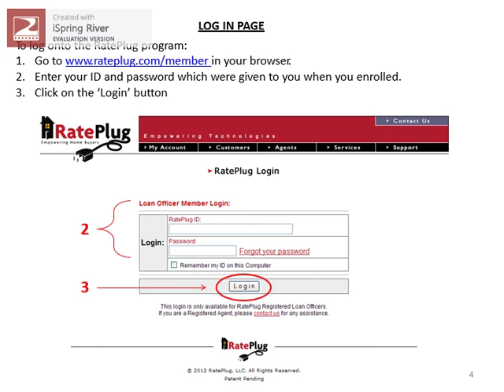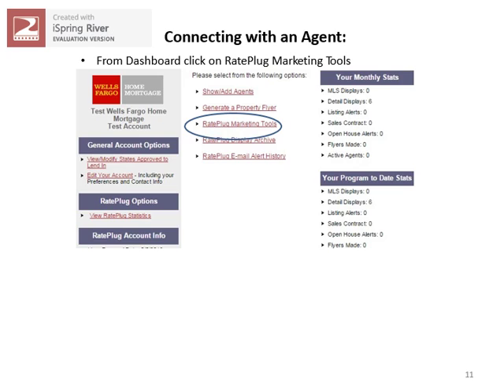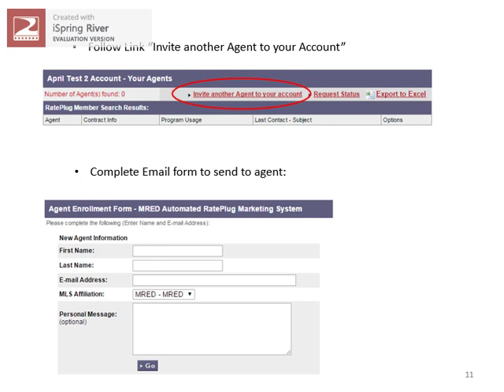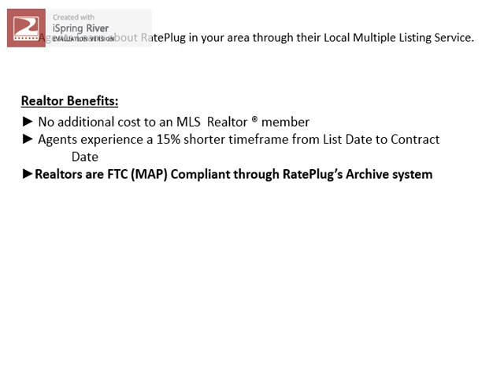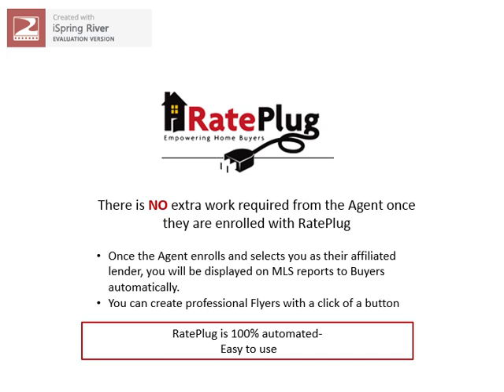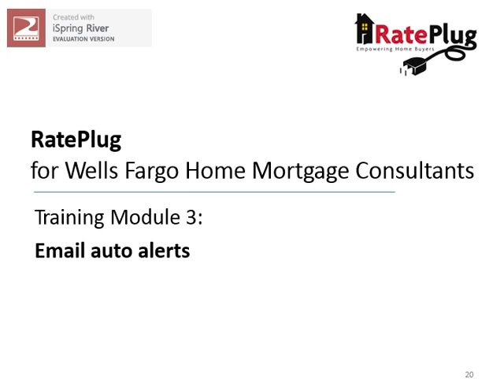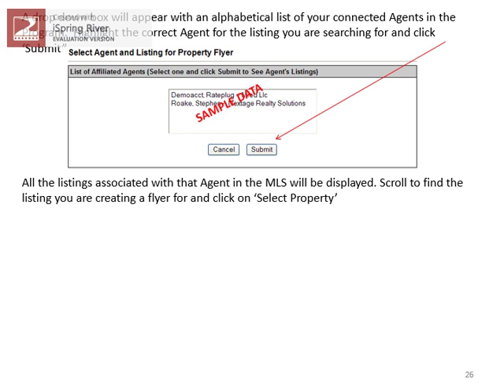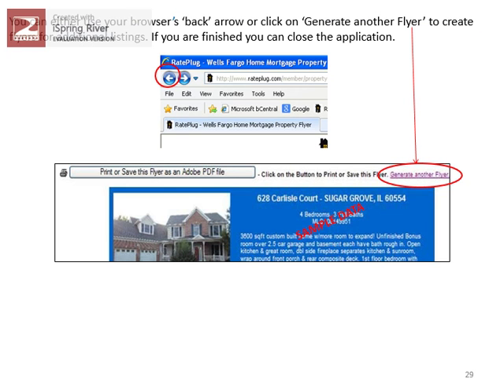RatePlug HMC Training Modules MAR2016